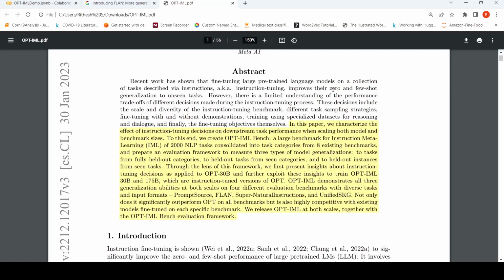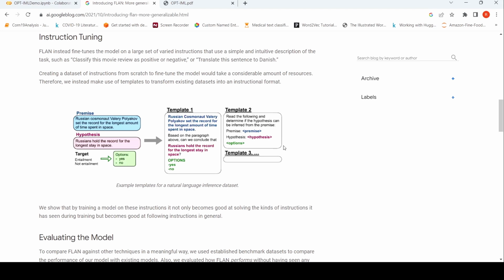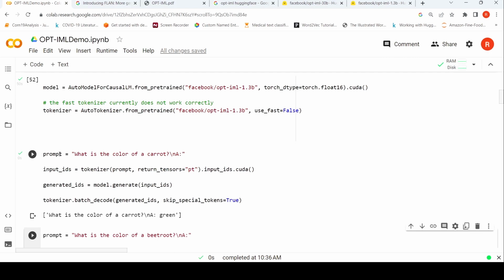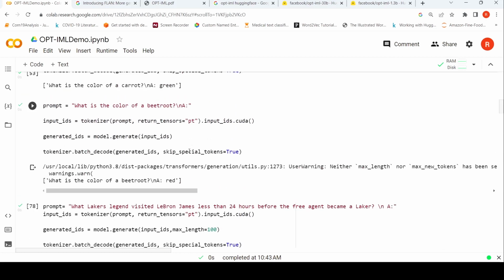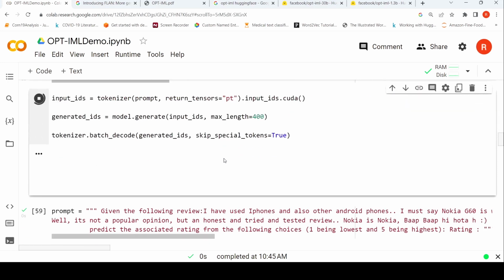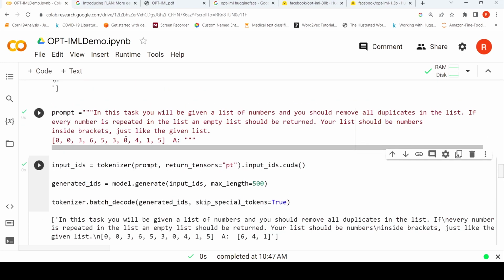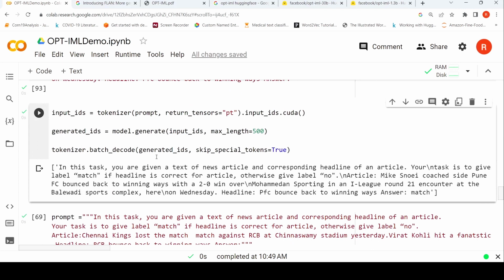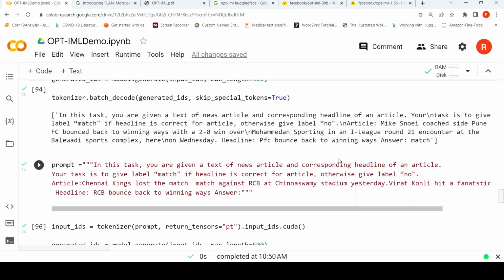Meta AI OPT IML zero-shot QA, Toxic comment , Review Rating Collab Demo Code Tutorial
In this video  with a Google Collab notebook I explain how you can use OPT-IML for for zero-shot QA, Toxic comment classification,  Review Rating Classification. OPT-IML 30B and 175B are instruction-tuned versions of OPT from Meta AI